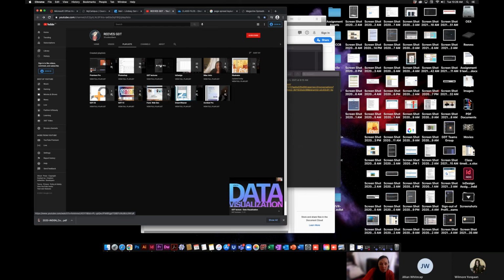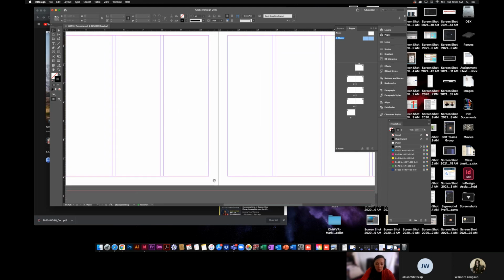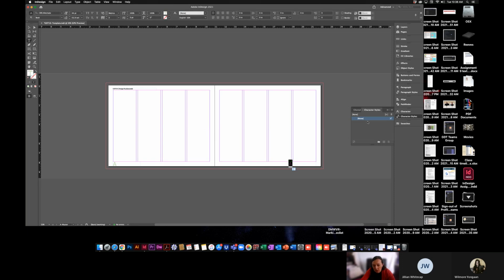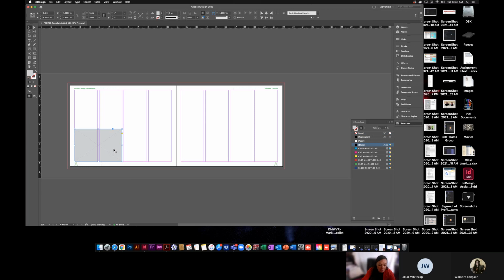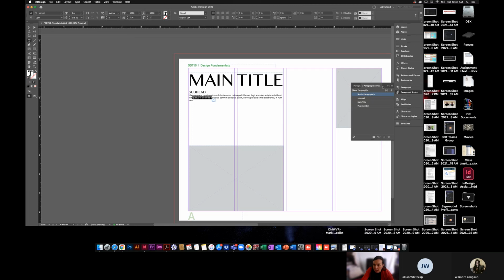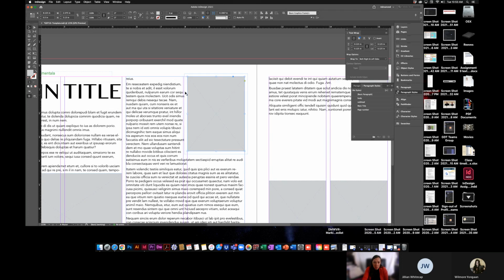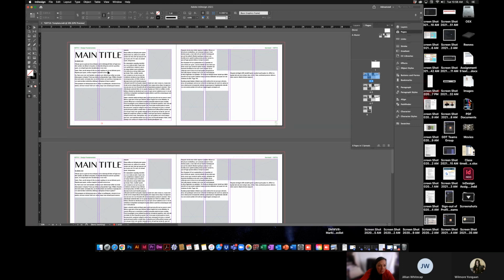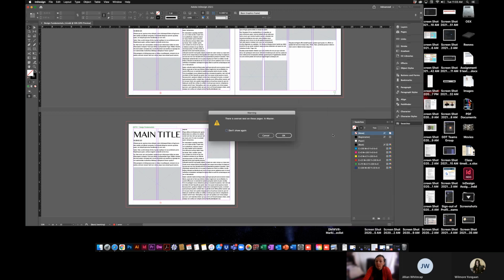GDT 10 – Course & Booklet making overview